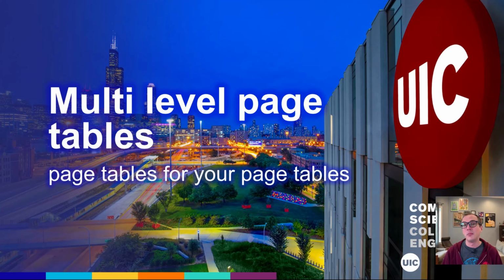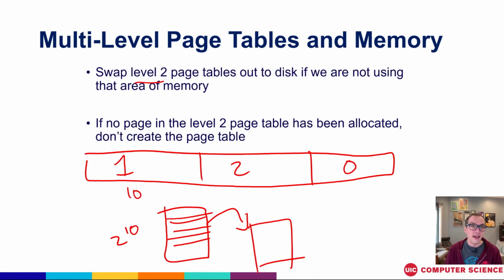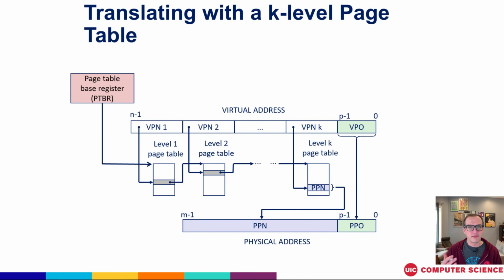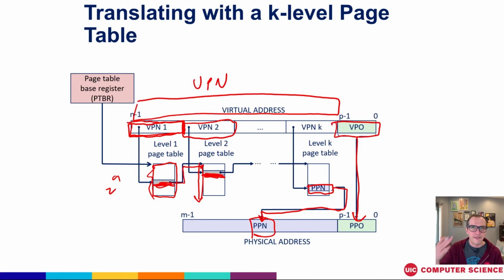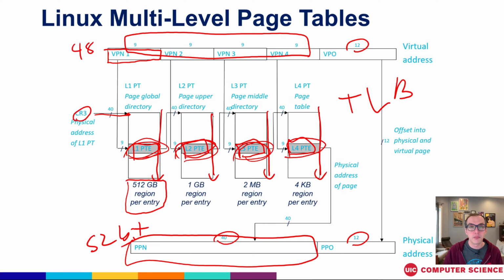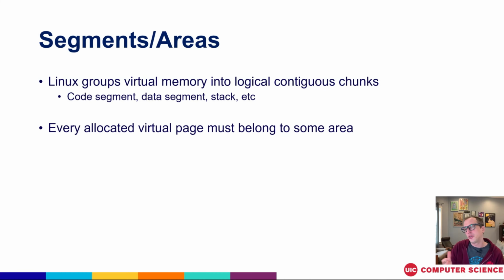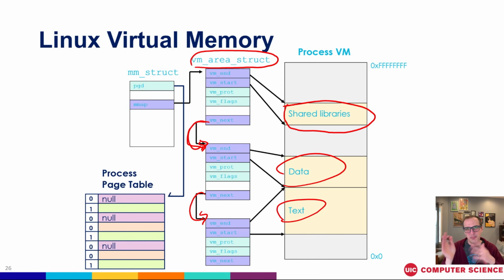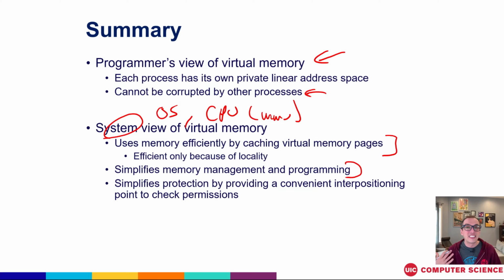Page tables for your page tables: understanding how multi level page tables work